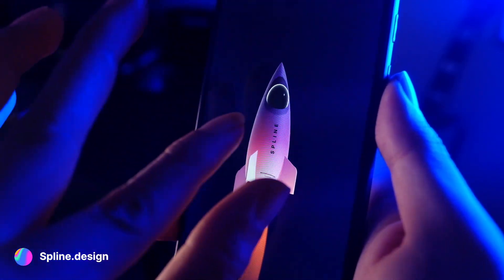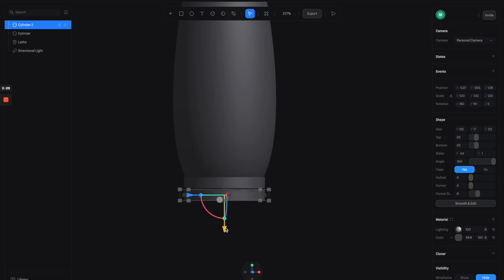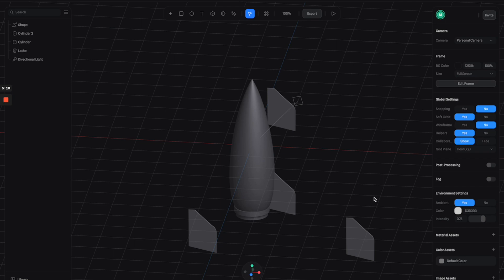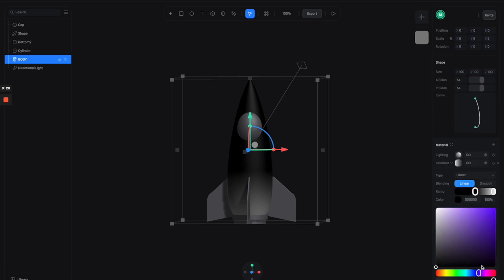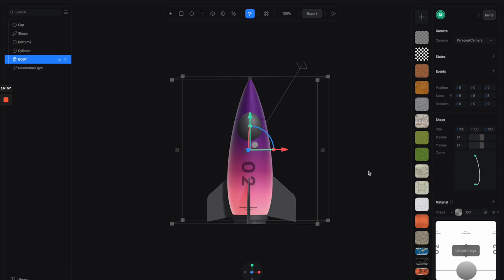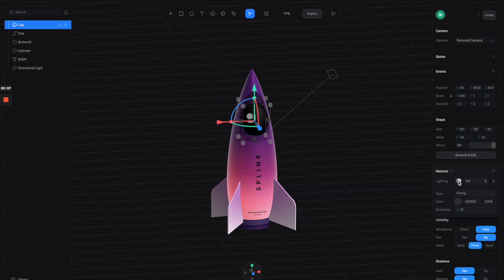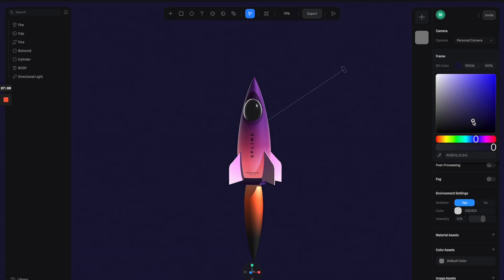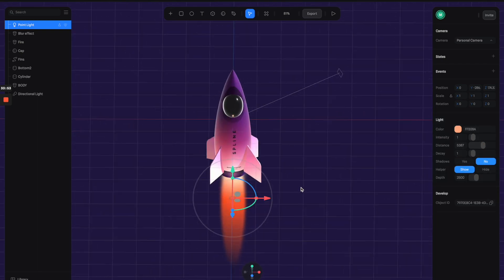How to make a real-time 3D spaceship on mobile with Spline Tool | Tutorial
Download Spline (FREE):
Chapters:
0:00 Intro
0:20 Build the 3D model
4:00 Add Materials
7:48 Make the fire trail
10:26 Fire trail animation
11:56 Ship animation & interaction
17:03 Export